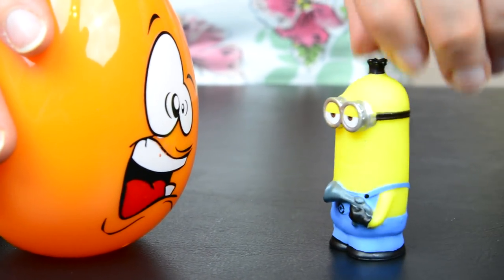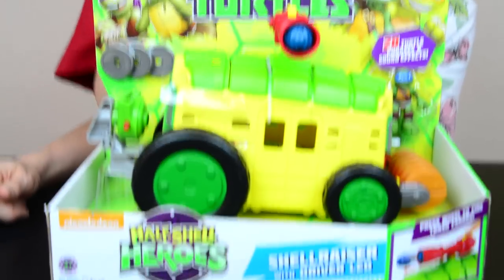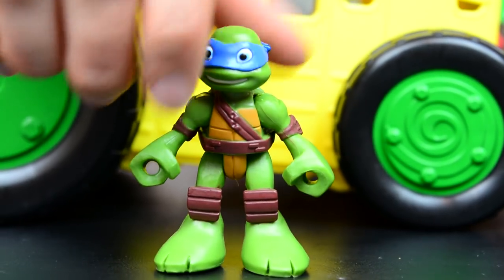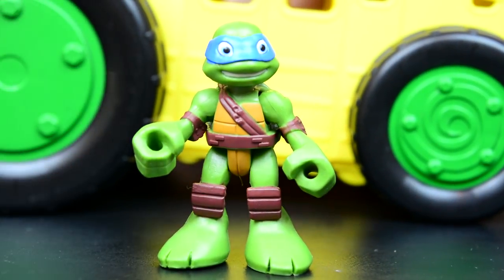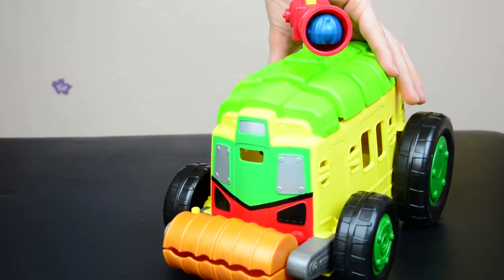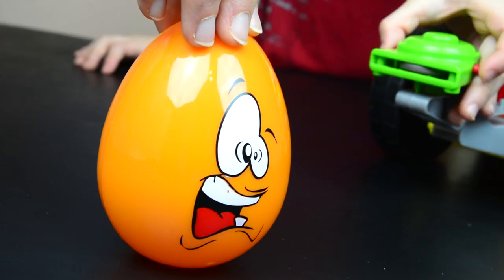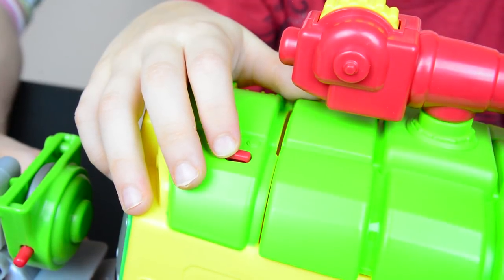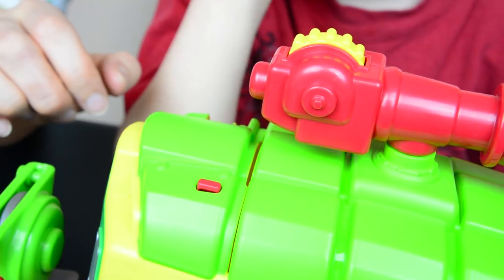Teenage Mutant Ninja Turtles Half-Shell Heroes Shellraiser Leonardo Ninja Turtle Toys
Today on Kinder Playtime we have the Teenage Mutant Ninja Turtles Pre-Cool Half Shell Heroes Shellraiser with Leonardo Vehicle and Figure!  Both the Half-Shell Heroes Shellraiser and Leo figure are awesome Ninja Turtle Toys!

Jacob really thought it was a lot of fun to review this Ninja Turtles toy!  We give it a 4 out of 5 KP rating due to some of the doors easily falling off and had to be put back on.  Other than that, it's great for kids to imagine some Ninja Turtles action with these Ninja Turtle Toys!

About the Teenage Mutant Ninja Turtles Pre-Cool Half Shell Heroes Shellraiser with Leonardo Vehicle and Figure

Coming out of their shells for the very first time, the Half-Shell Heroes are ready for non-stop ninja adventure!  You can join the fun-loving brothers in their pizza-fueled missions as they team up to mess with menacing mutants and stop the Shredder.
Young heroes will enjoy recreating Turtle adventures of inventing their own - controlling the action as imaginations soar in a world of heroes and mutants, adversaries and allies.  It's a new adventure every time you play.  Turtle Power!

The Shellraiser is the main weapon for the turtles and here's the Teenage Mutant Ninja Turtles Half-Shell Heroes Shellraiser with Leonardo. Your kids can pile all their Turtle friends into the Shellraiser and Leo can drive them away. 20 different phrases and sound effects can be heard at the press of a button. Press another button to fire sewer cover discs and press the wheel to fire the trash cannon. The weapons are all ready to go. Ages 3 and up.

More Ninja Turtle Toys coming to Kinder Playtime very soon!  We just love Ninja Turtle Toys!!!

During the ending clip of the video a clip from the song "Panda" by Itro is playing.

Check our more Kinder Playtime on Ninja Turtle Toys!